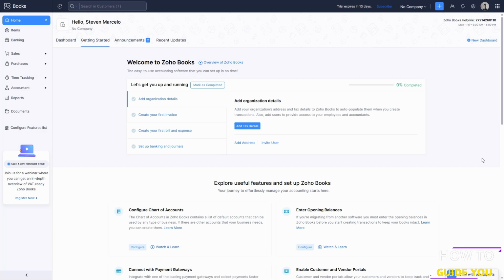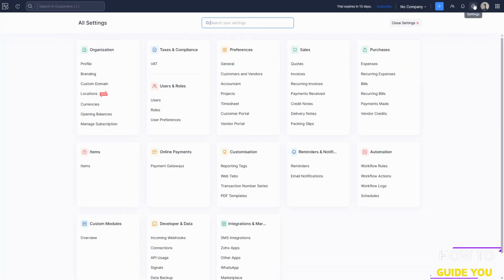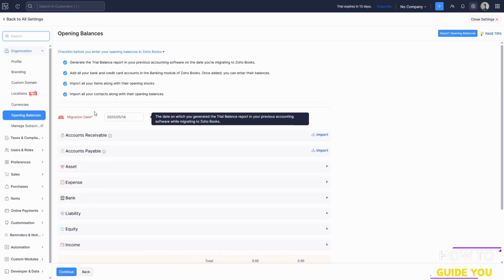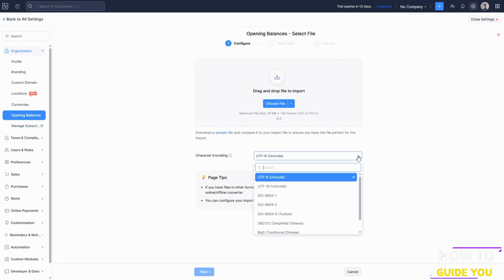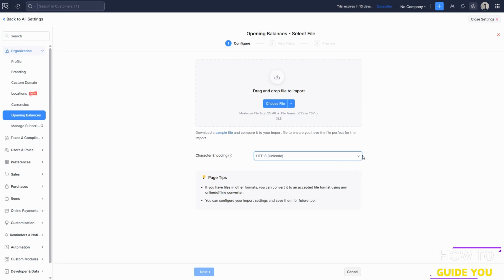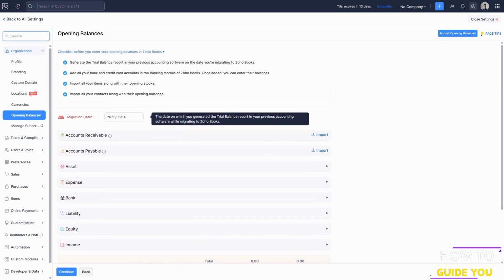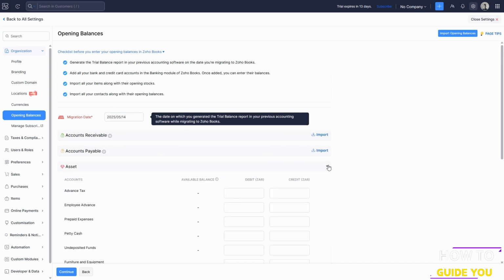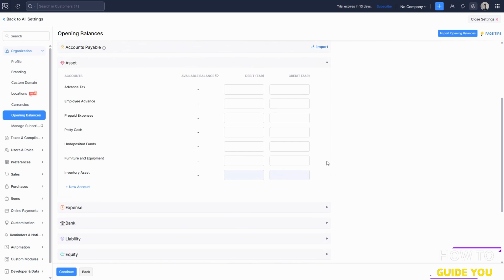How To Edit Opening Balance In Zoho Books - New Method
Want to know how to edit opening balance in Zoho Books? In this Zoho Books tutorial, we’ll walk you through the simple steps to update or correct your opening balances. Whether you're just starting with Zoho Books or trying to fix an entry, this video will help you understand how to use Zoho Books the right way.

You’ll also learn how to enter opening balance in Zoho Books, how to add opening balance in Zoho Books, and how to enter opening balances in Zoho Books without any confusion. This is a perfect Zoho Books tutorial for beginners who want to get started quickly with the Zoho Books accounting software.

We also touch on features like Zoho Books inventory and how to manage your accounts smoothly. If you’re looking to get the most out of this powerful tool, this video is a great place to start.